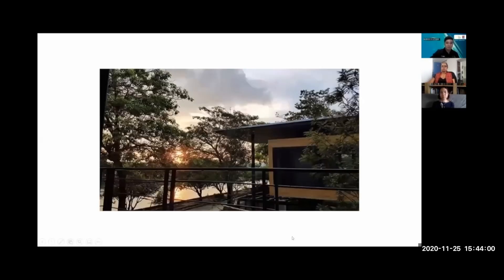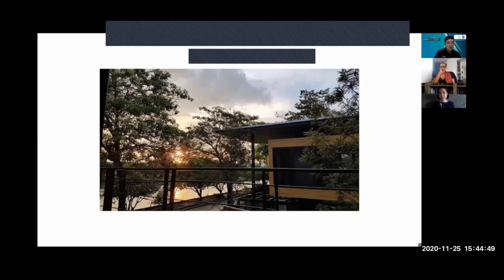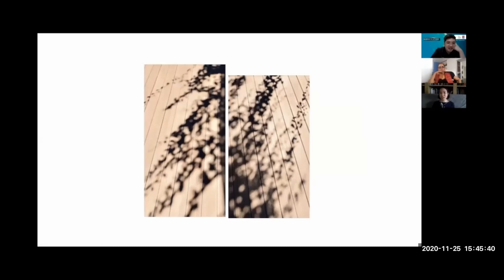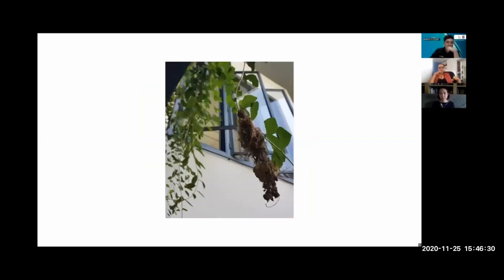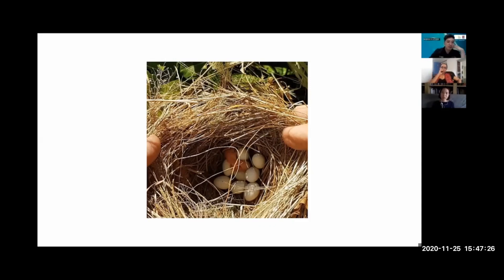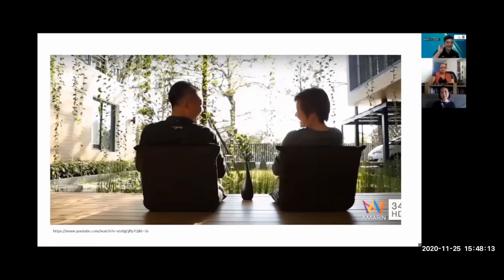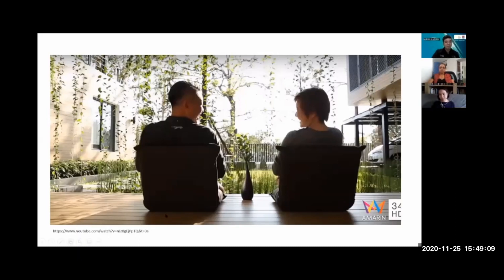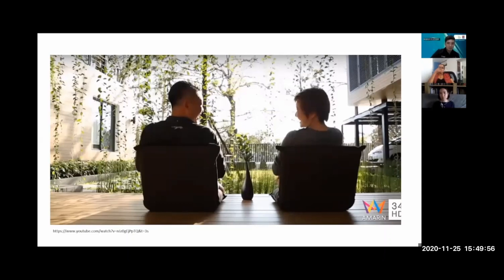Biophilic Design: Why a Home Owner’s Perspective Matters| Ar Siritip Harntaweewongsa | NEX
Plenty of spatial designers talk about the benefits of biophilic design. In this sharing, Ar Siritip goes one step further and takes us into the experience of living in a sustainably designed home. She shares snapshots from the dwellers in one of the houses which she designed, giving us a glimpse into how nature interacts with the space and how spaces can encourage us to live in unison with nature.